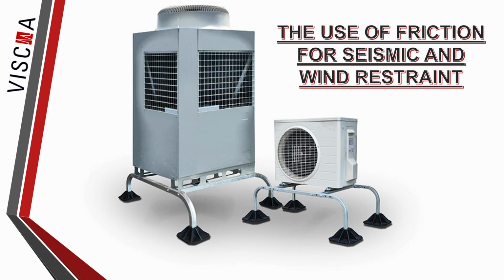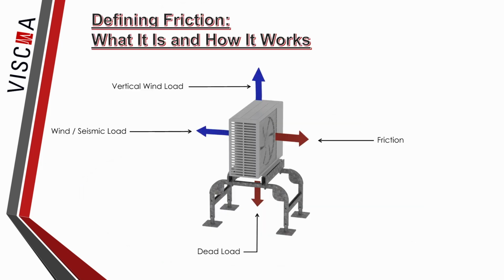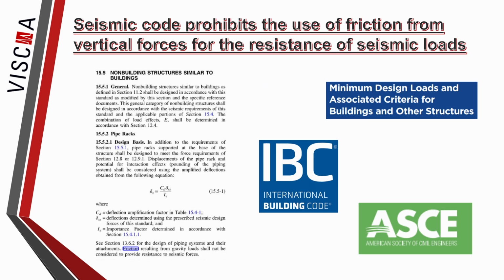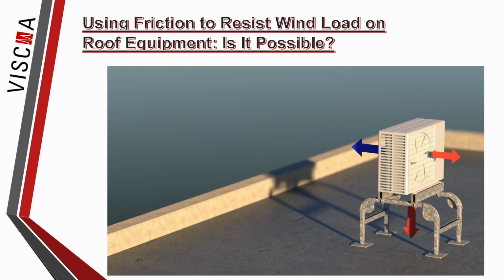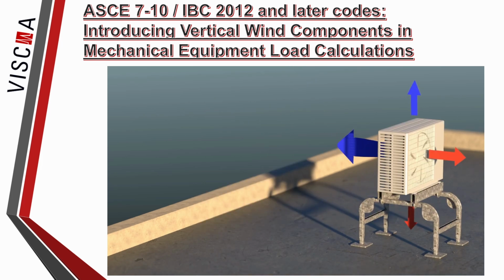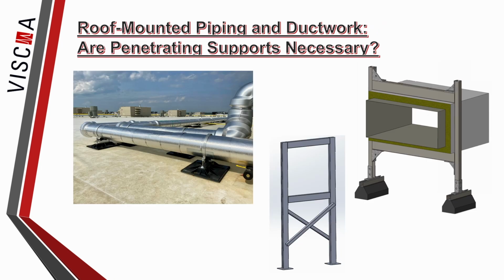The Use of Friction for Seismic and Wind